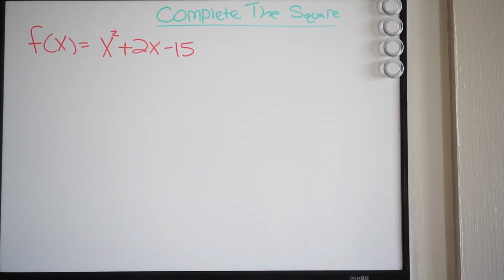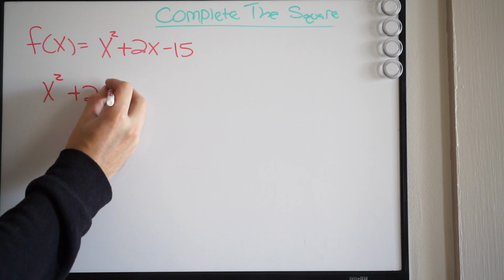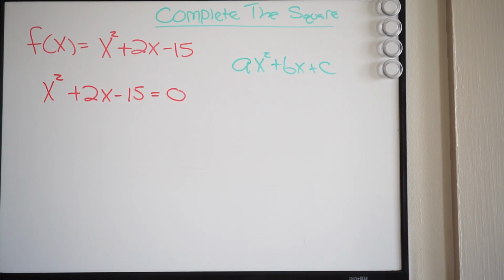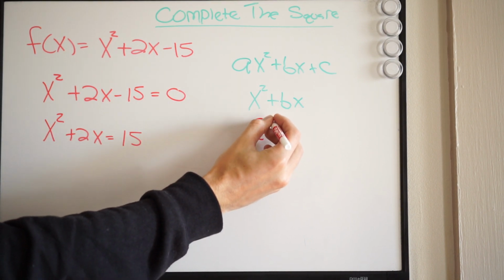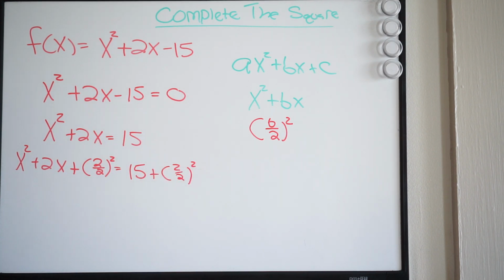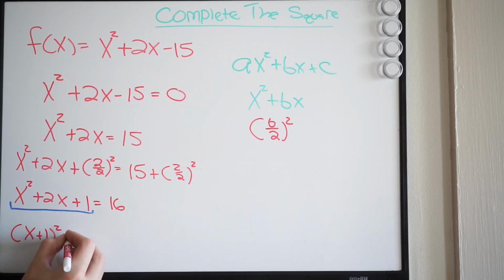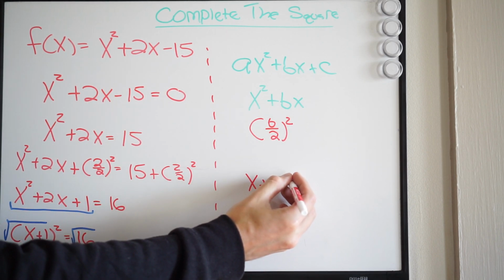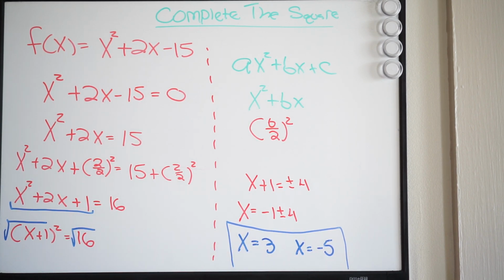Find the Zeros by Completing the Square - When a is equal to 1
Here we talk about how to find the zeros of a quadratic by completing the square. In this case, a is equal to 1.